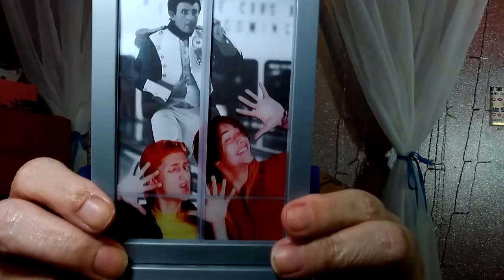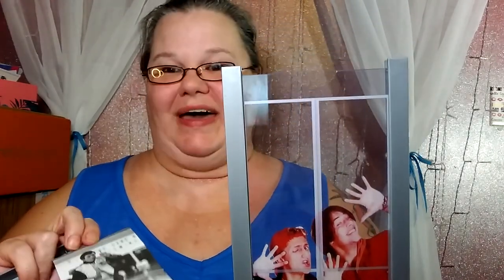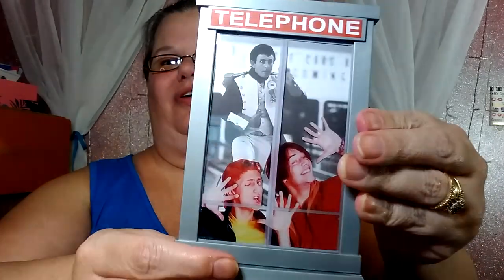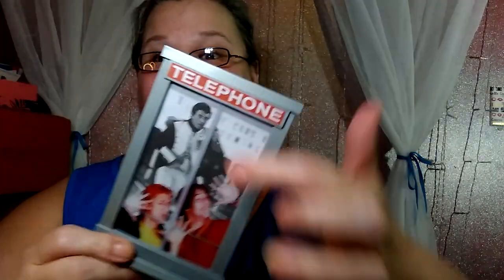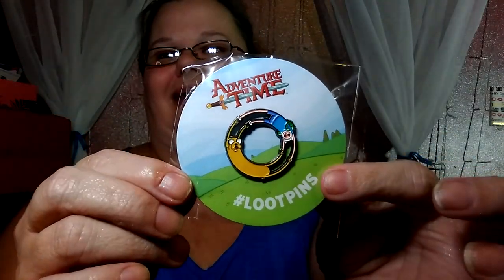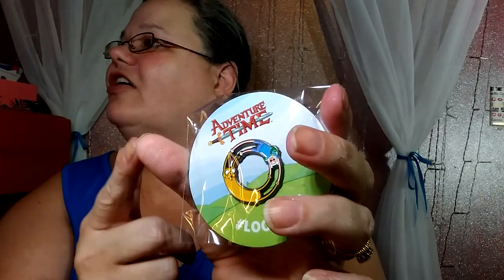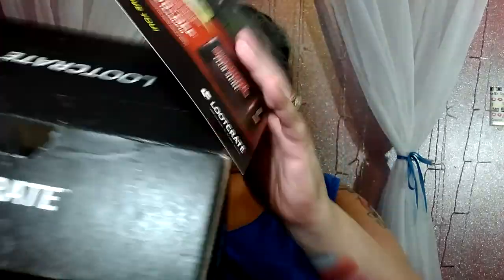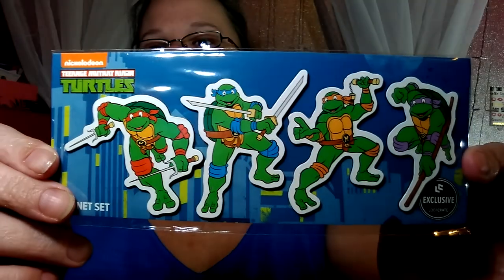Lootcrate July 2018 FUN box!!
Lootcrate is 19.99 a month